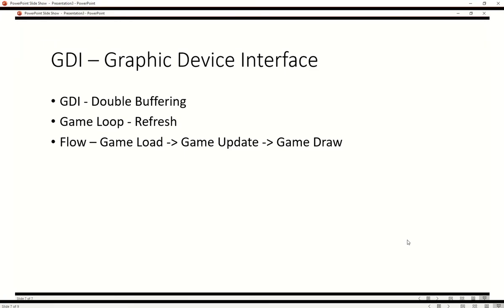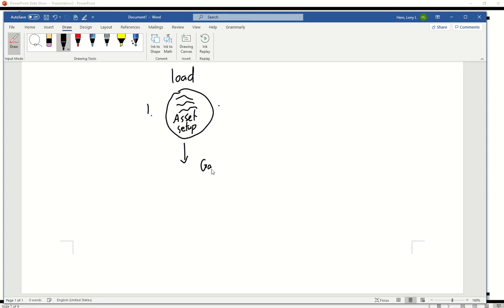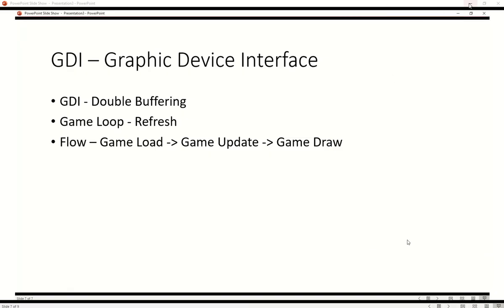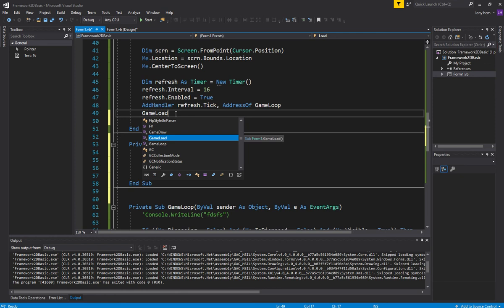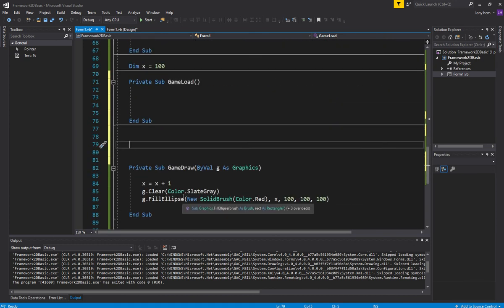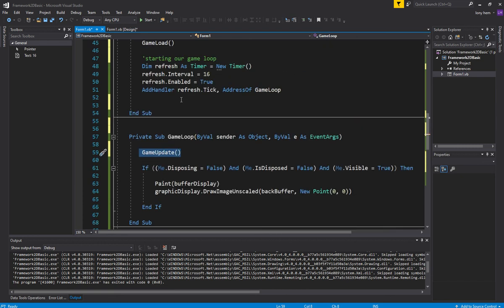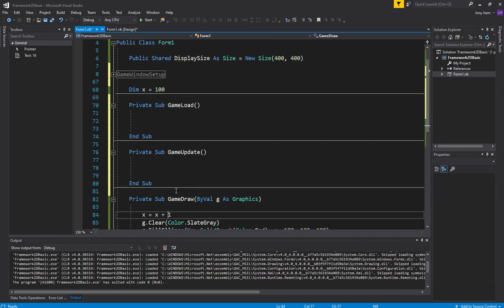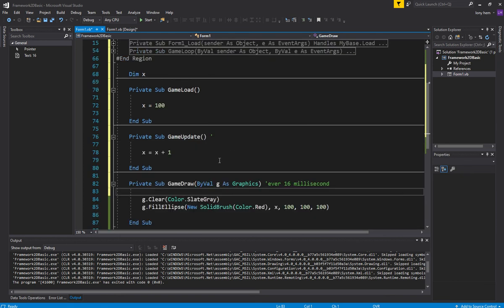VBGM104 - VB.NET Setting Up the Work Flow of the Game Framework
Contents
 - Setting up the work flow of the game framework (Load, Update and Draw)